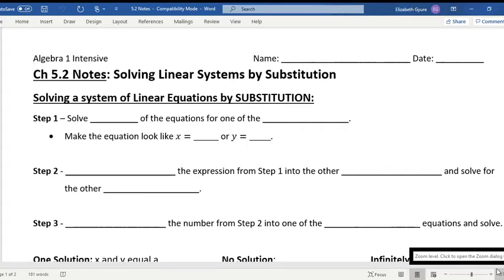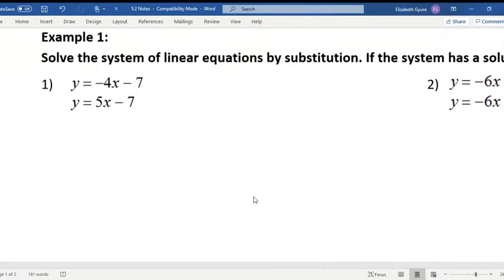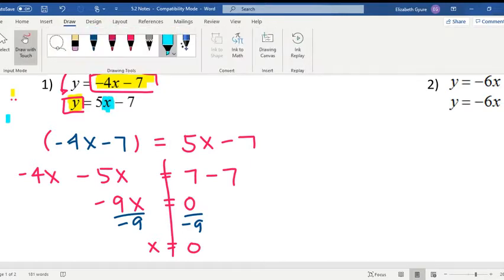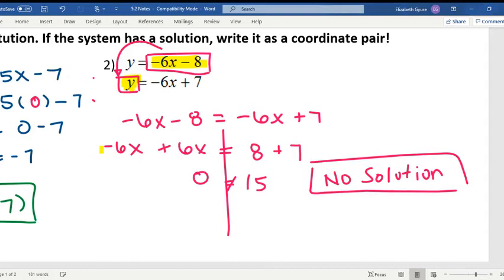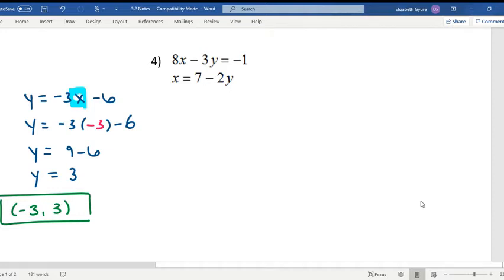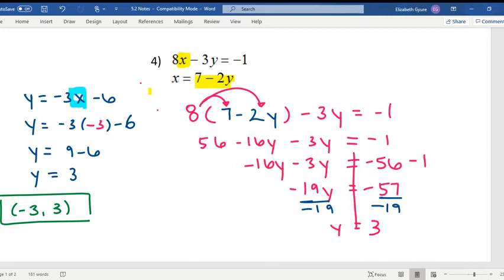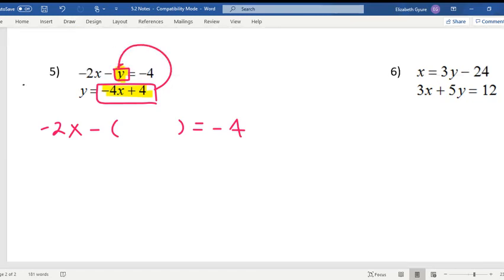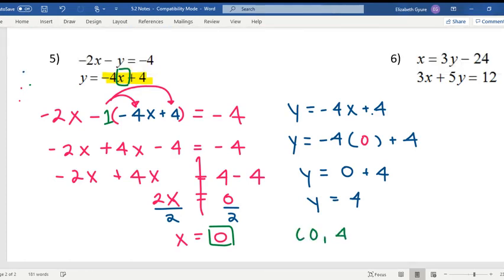5.2 Notes: Solving Systems w/ Substitution (Alg1)